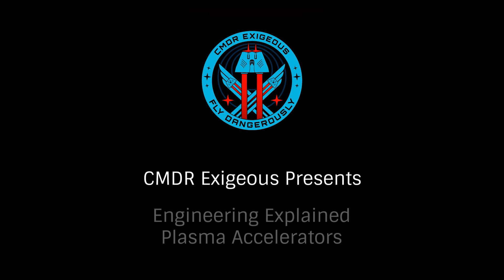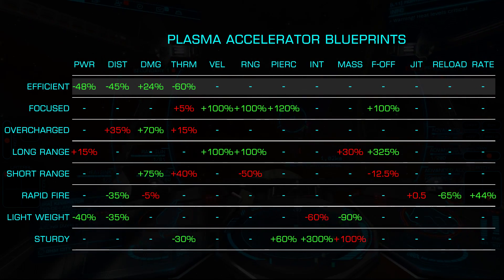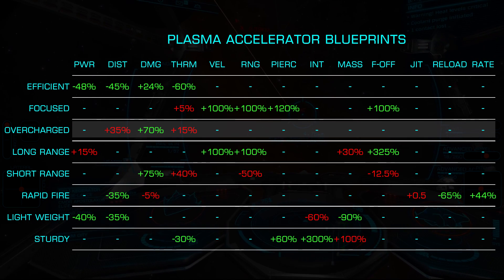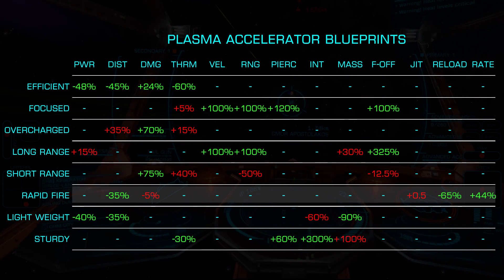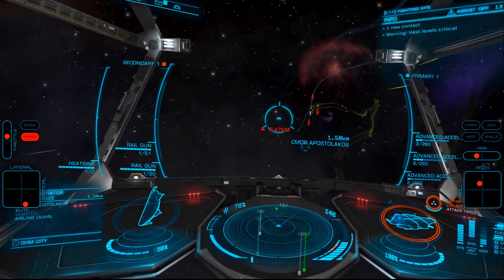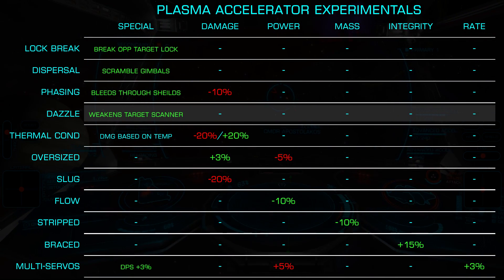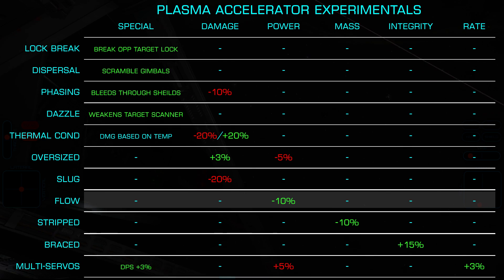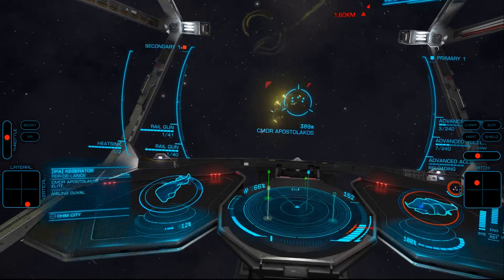Engineering Explained: Plasma Accelerators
In this edition of engineering explained we look at the blueprints and experimental effects available for the plasma accelerator and advanced plasma accelerator.